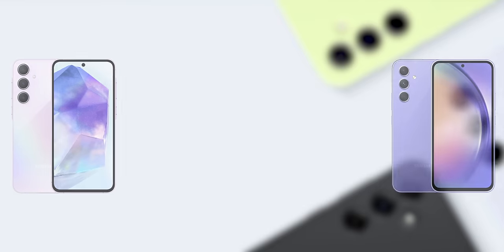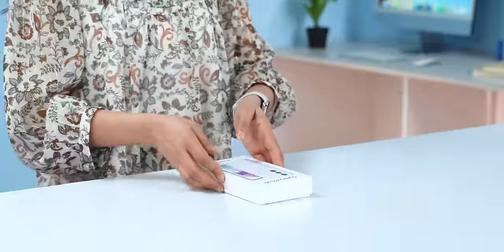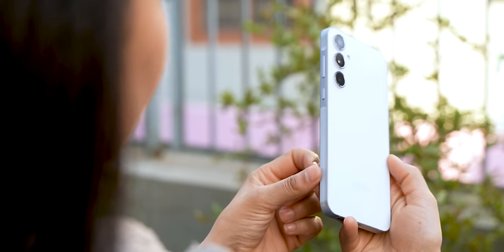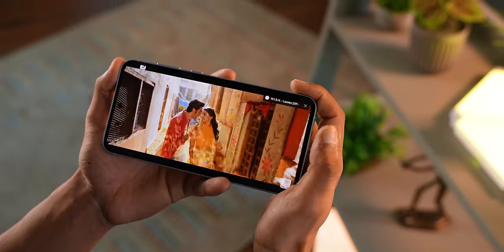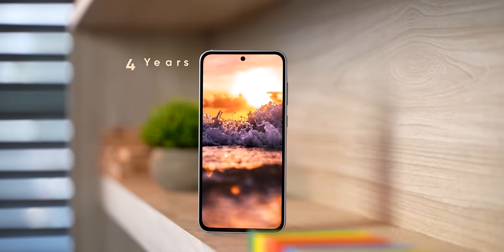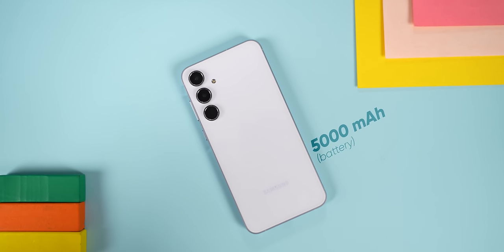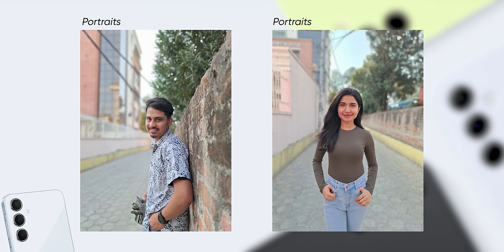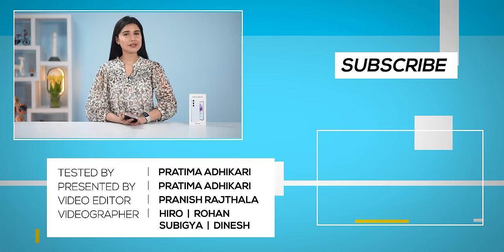Samsung Galaxy A55 Unboxing नेपालीमा: सस्तो S24?!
Hi everyone, this is my unboxing and impressions of the all new Samsung Galaxy A55 5G smartphone that just launched in Nepal for a starting price of Rs. 63,000. It comes with a newer and upgraded chipset, a nice AMOLED display, 50000 mAh battery and 25 watt fast charging. Find out more about the Galaxy A55 in this video right here!

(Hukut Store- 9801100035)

Chapters:
00:00 - Intro
00:27 - Unboxing
03:16 - Design
04:44 - Display
05:49 - Speakers and haptics
06:14 - Software & UI
07:00 - Performance
08:15 - Battery & Charging
08:48 - Cameras
10:48 - Verdict